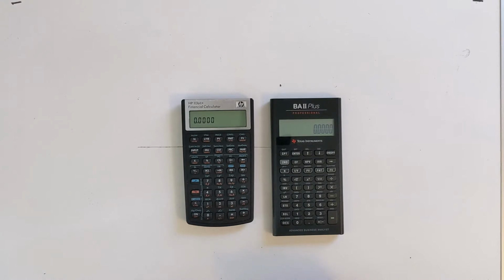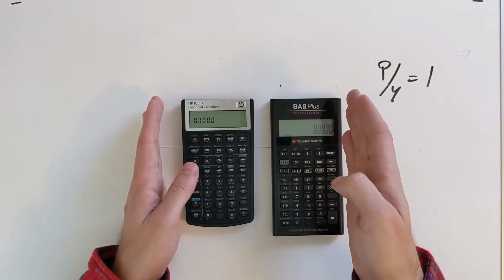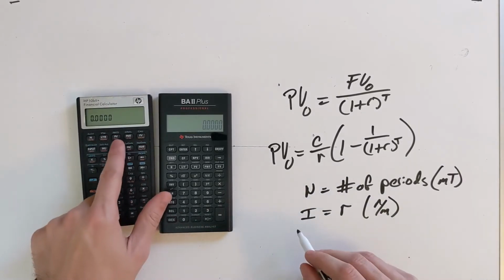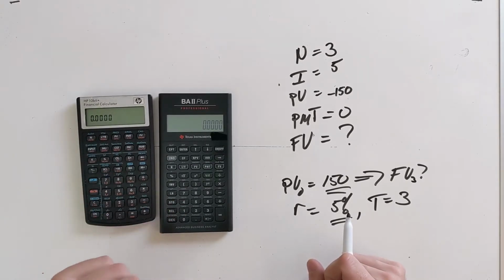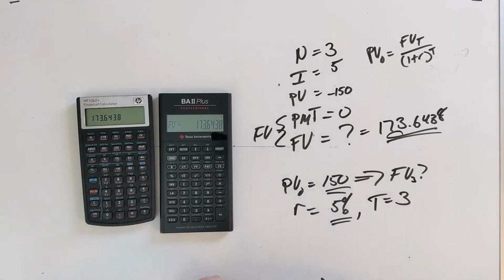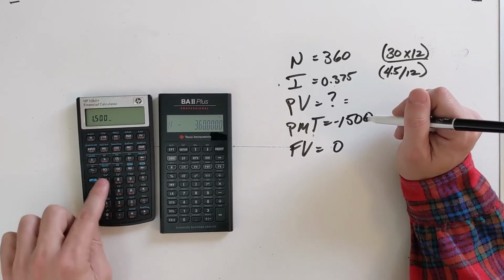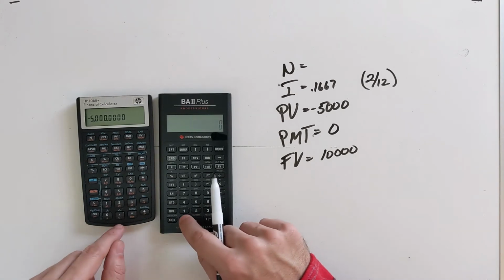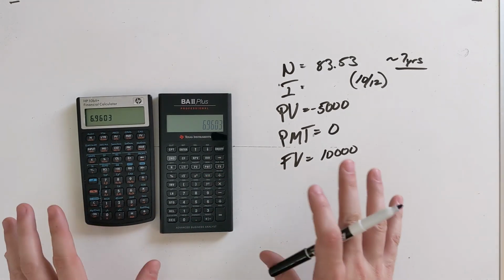Time Value of Money 7 - Financial Calculators pt1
Overview of basic time value of money calculations on the Hewlett Packard 10bII and the Texas Instruments BA II.